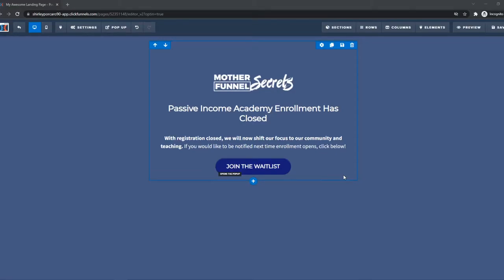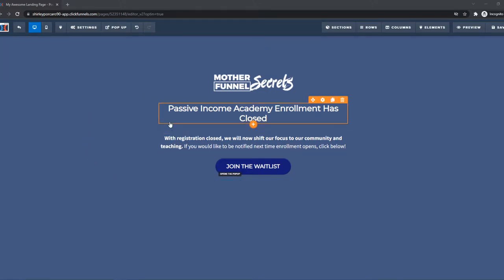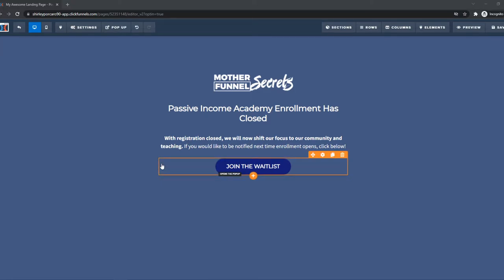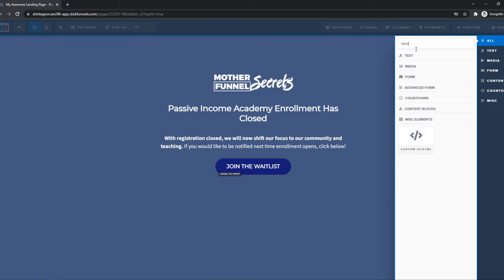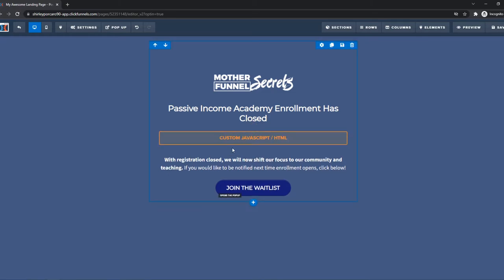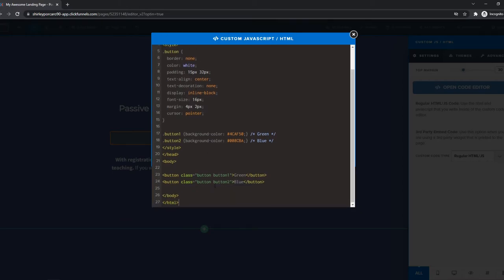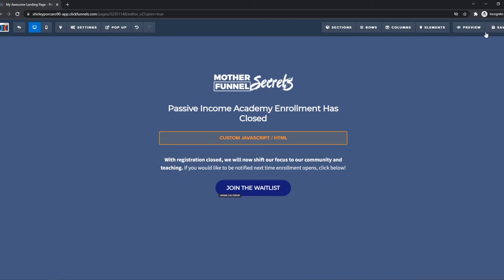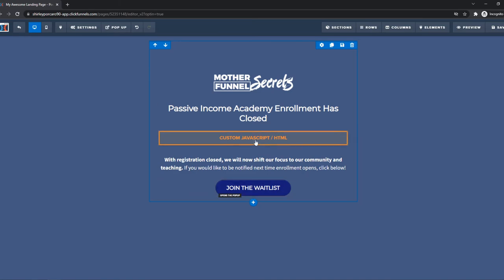How to Add Custom HTML Code to Clickfunnels (Full Guide)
Learn How to Add Custom HTML Code to Clickfunnels (Full Guide)

In this video I show you how you can add html code to clickfunnels. Do you wonder how you can add custom code to clickfunnels. I'll show you exactly how to do that.